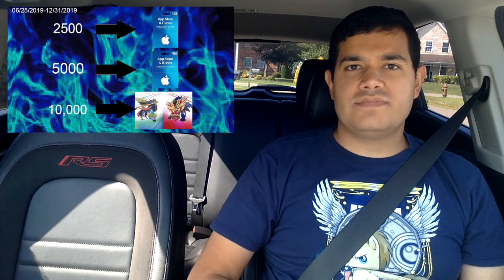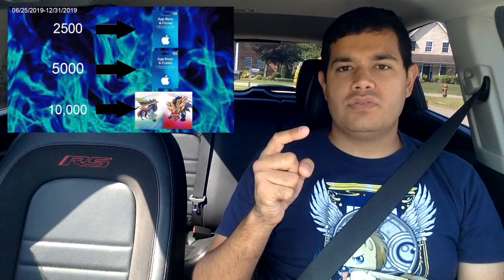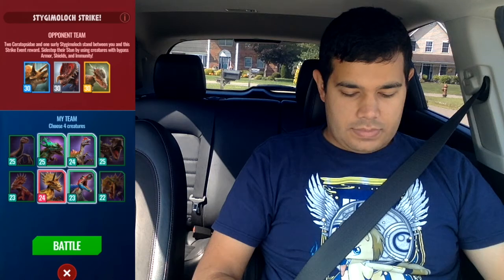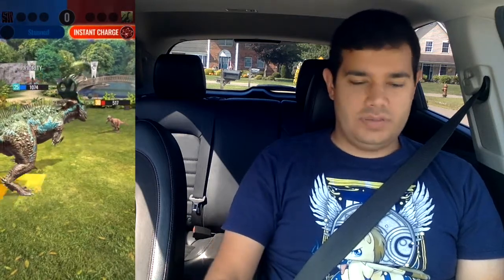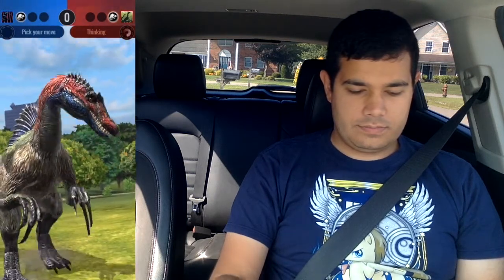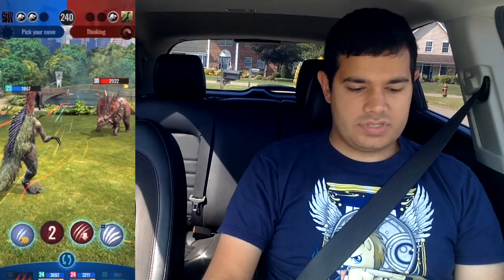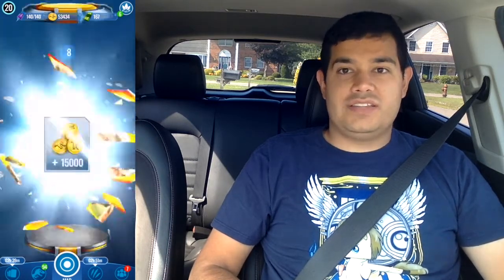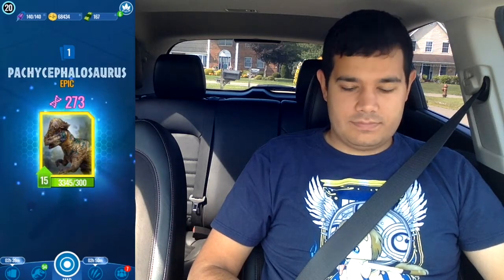STYGIMOLOCH EPIC STRIKE EVENT IN JURASSIC WORLD ALIVE (Tips&Strategy)